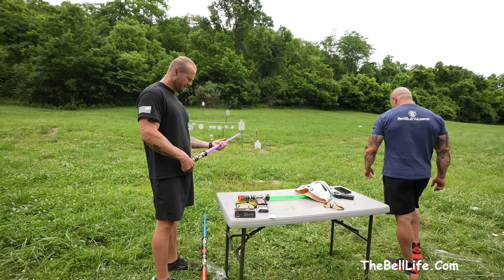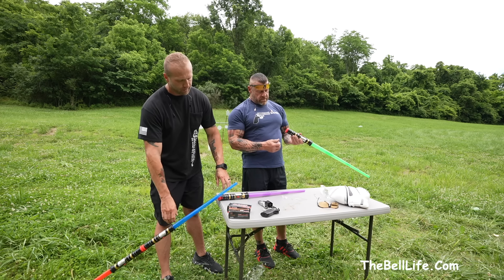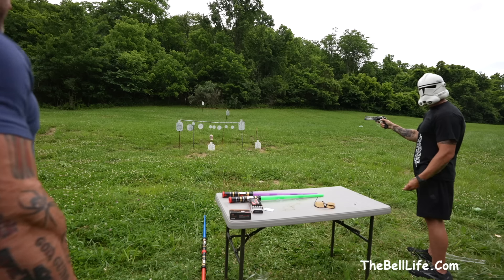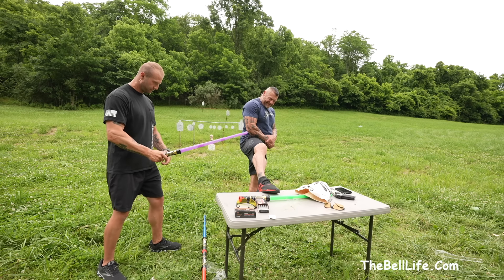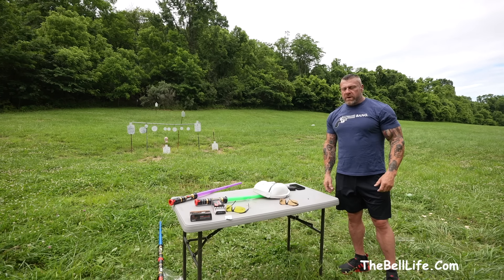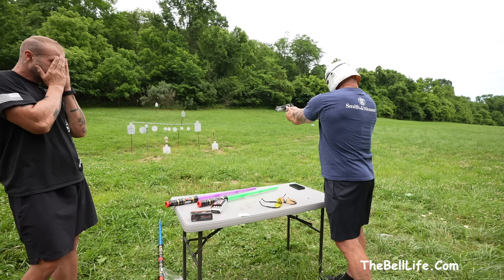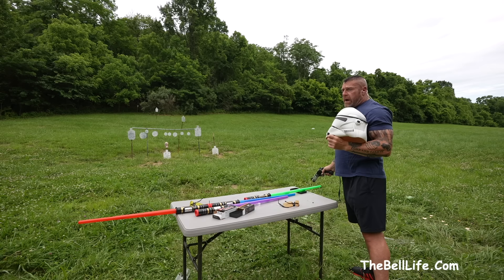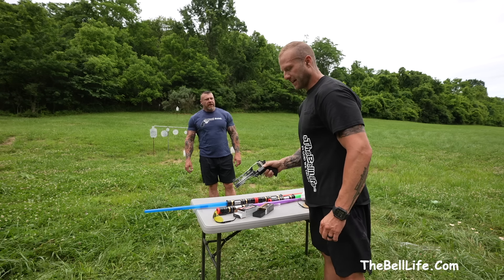TheBellLife Bangs VS A Light Saber!!!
Love the color scheme on this one! What do y’all think?